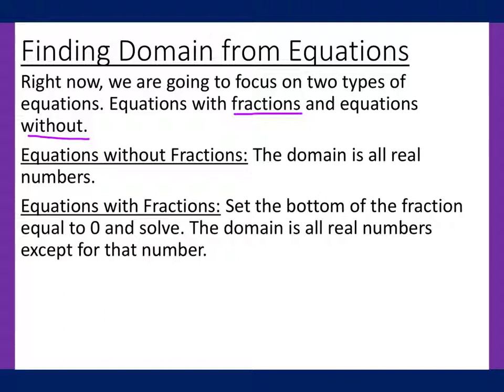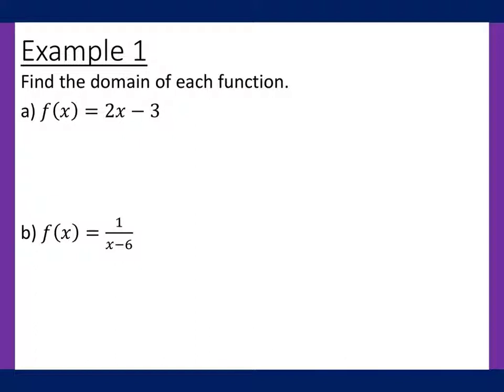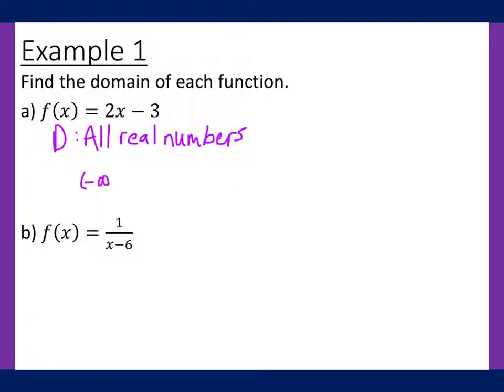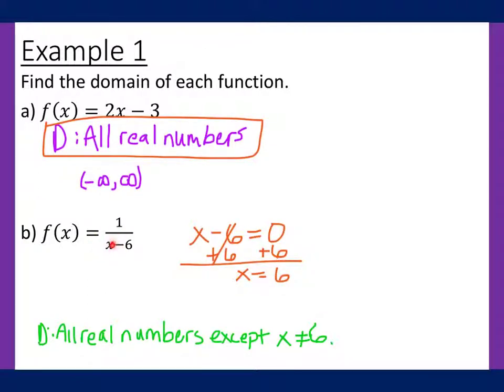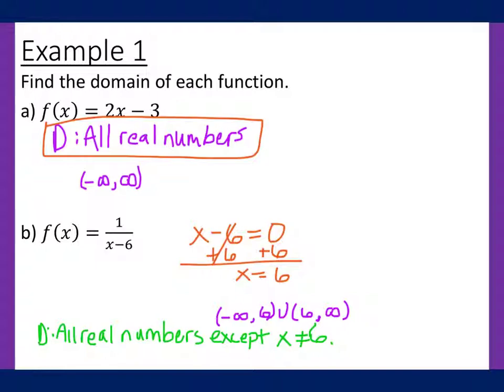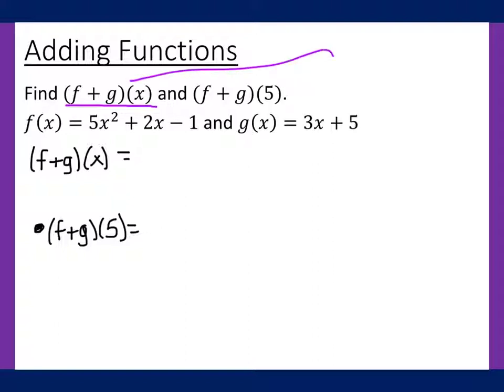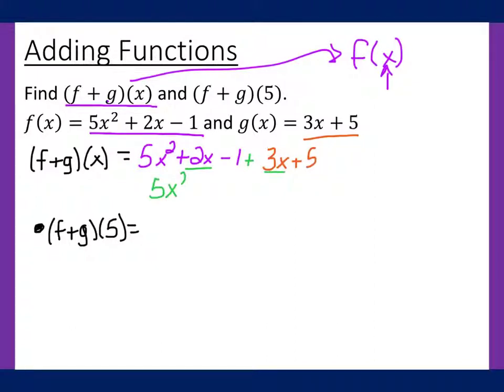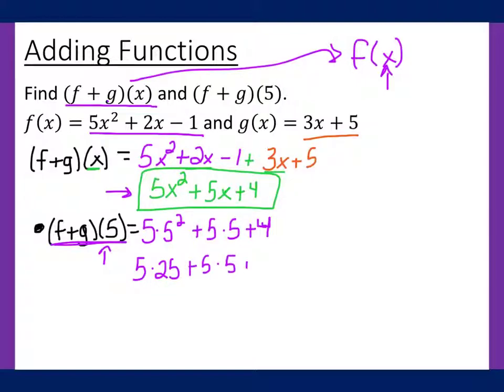Algebra - The Algebra of Functions